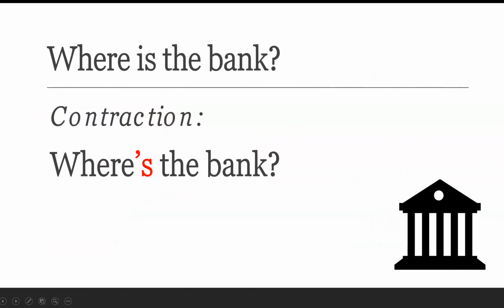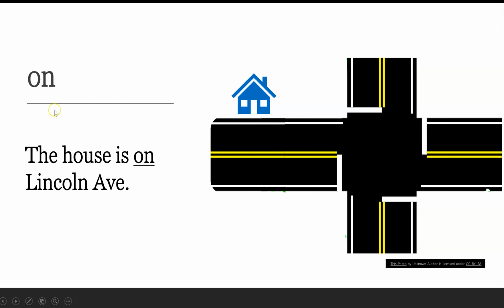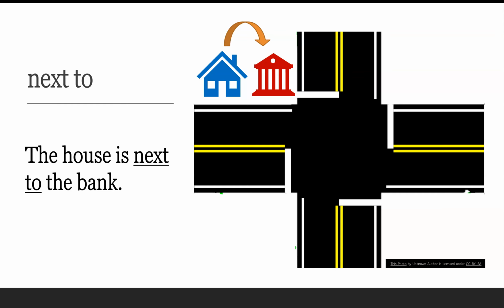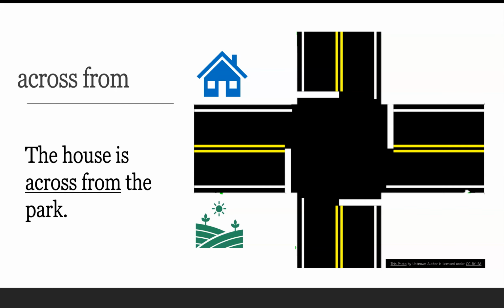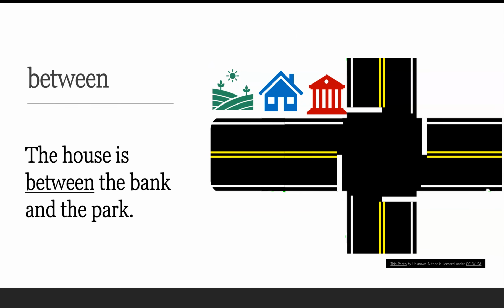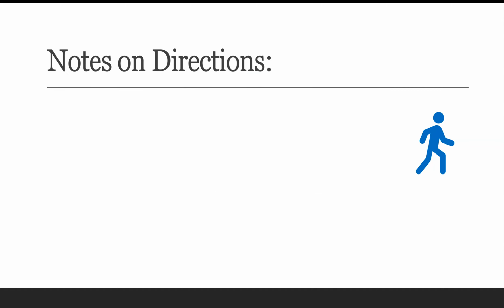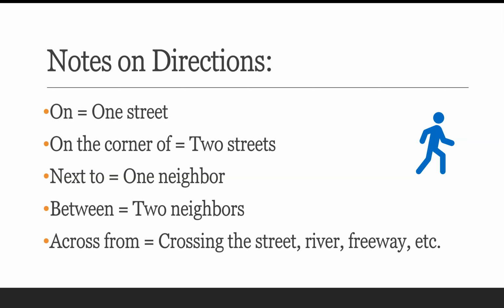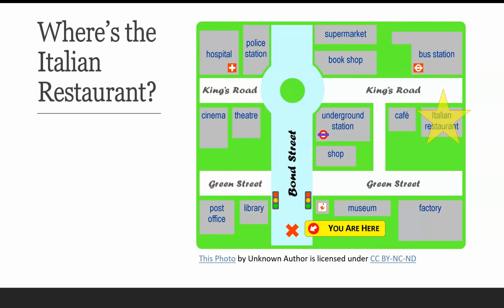Give and Understand DIRECTIONS - Where is? and Prepositions- Online Class Teacher Elo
Learn to give and understand directions with the question "Where is _____?" and prepositions on, next to, on the corner of, between, and across from. Remember to practice the questions at the end of the video.

👍 Like if you learned about directions.